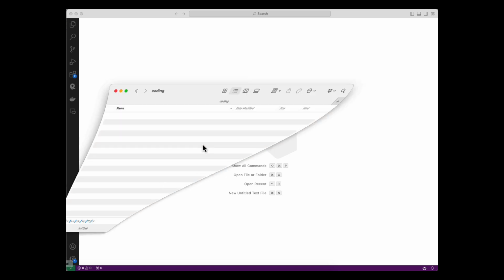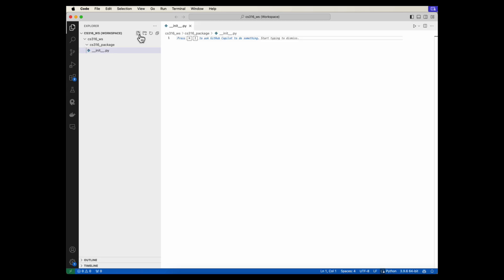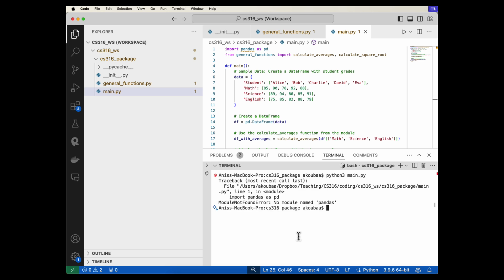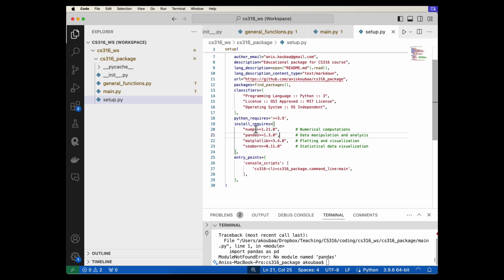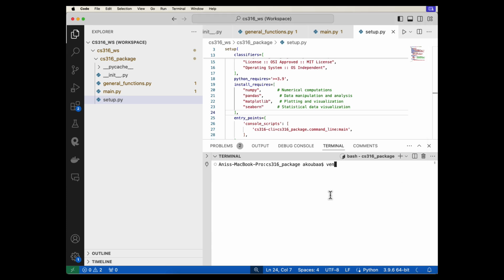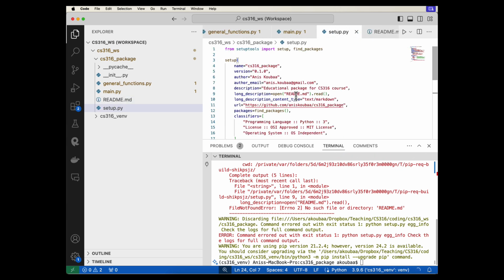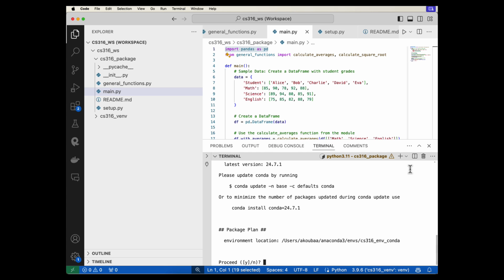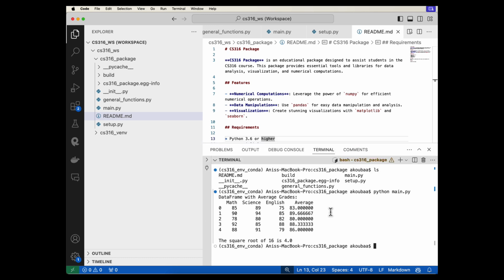[CS316] Demo - From Zero to Hero: Creating a Python Package | Workspace, Virtual Envs, and Setup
Description: Welcome to this step-by-step tutorial, where you'll learn how to create a Python package from scratch! Whether you're a beginner or looking to sharpen your skills, this video will guide you through the entire process—from setting up your workspace to publishing your Python package.

In this tutorial, you'll learn:

How to create a workspace and organize your project files
The difference between pip and conda, and how to set up virtual environments using both
Step-by-step instructions to create a Python package and module
How to write a setup.py file to manage your package dependencies and installation
Tips on crafting a clear and informative README.md file to showcase your project on GitHub or PyPI
By the end of this video, you'll have the skills and confidence to create, configure, and distribute your own Python packages like a pro.